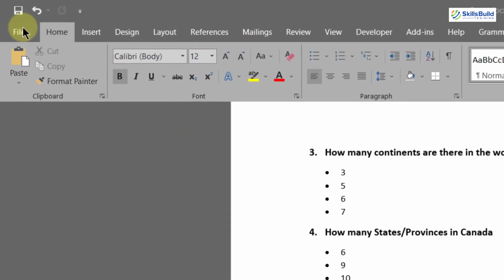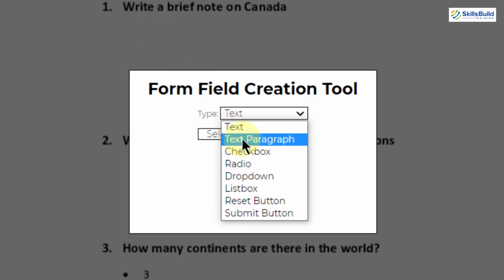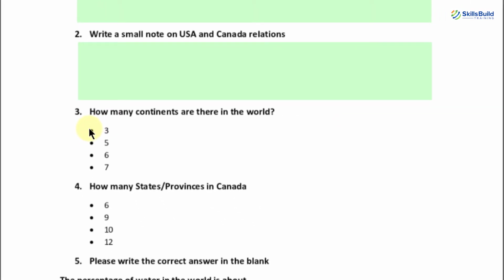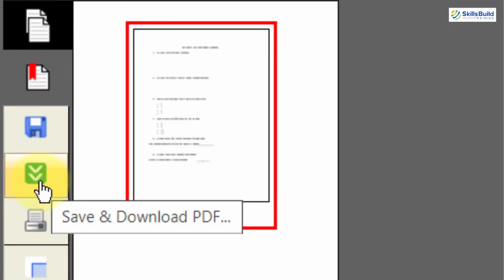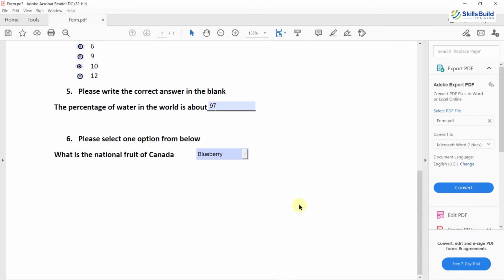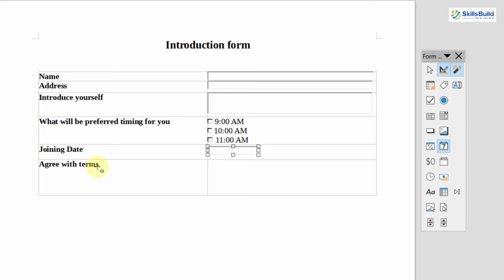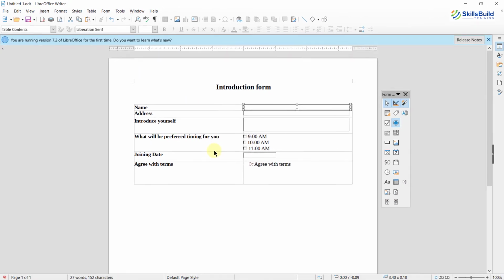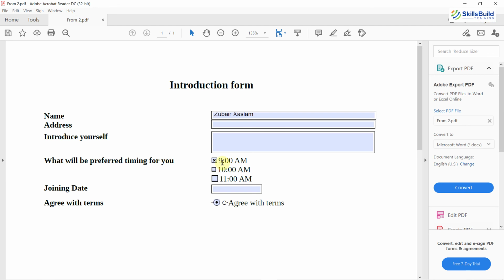💥 How to Create Fillable PDF Forms 100% FREE (No Adobe)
Ever wonder how to get your PDF documents into a format that people can easily fill out on their computers, tablets, or phones?

In today’s video, I’m going to show you how to create fillable PDFs using 100% FREE tools.

⏰Timestamps⏰

00:00 Intro
01:42 PDFescape
08:55 LibreOffice
15:07 Outro